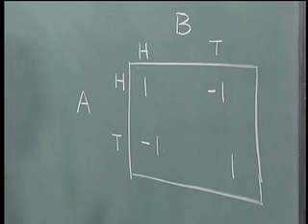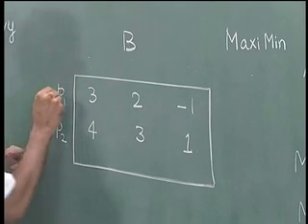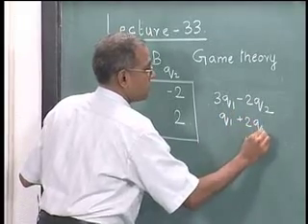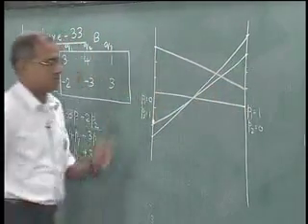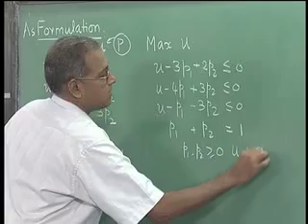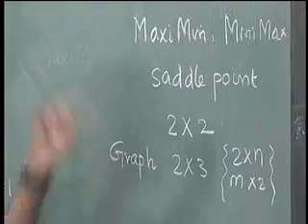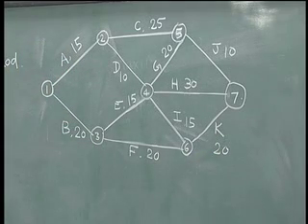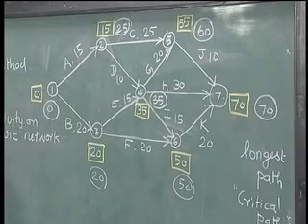Lec-33 Game Theory